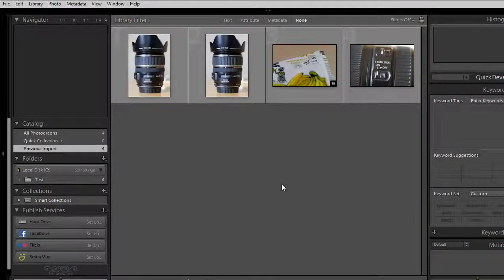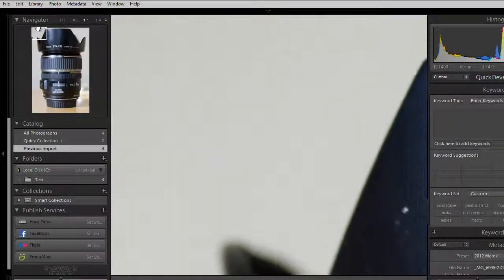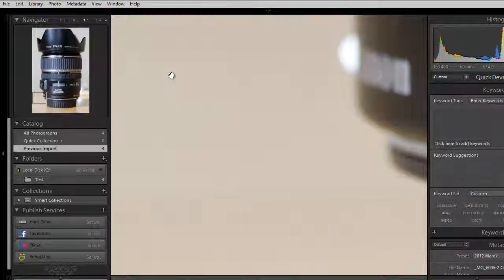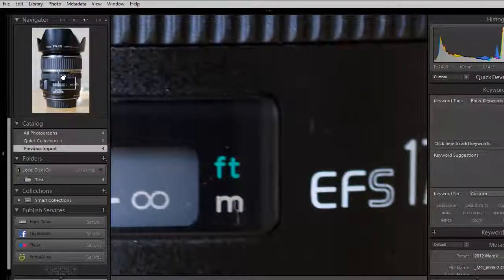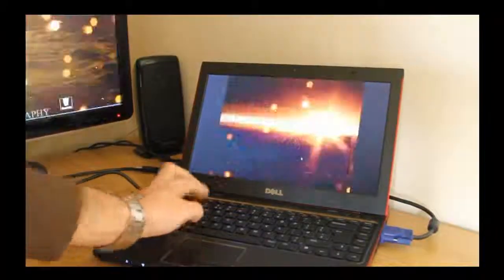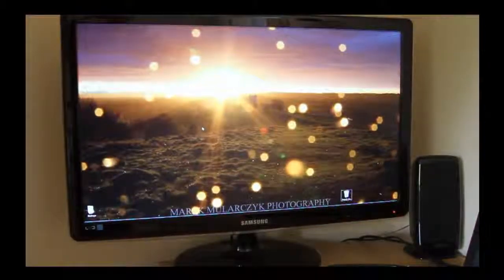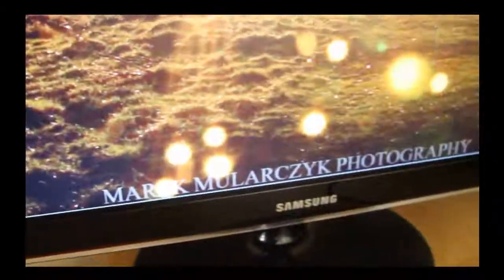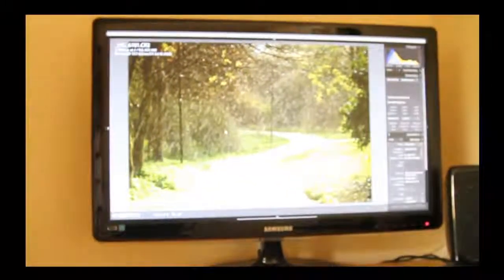Photoshop Lightroom TV - Episode 74